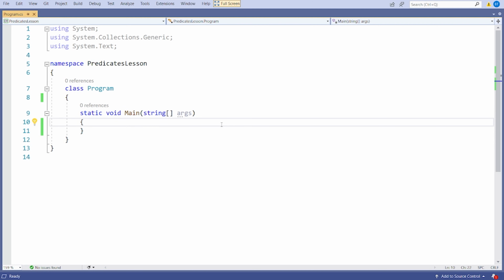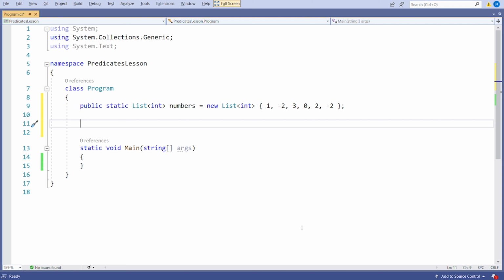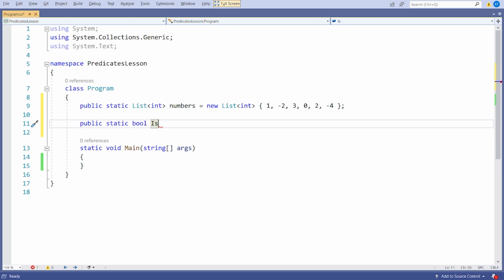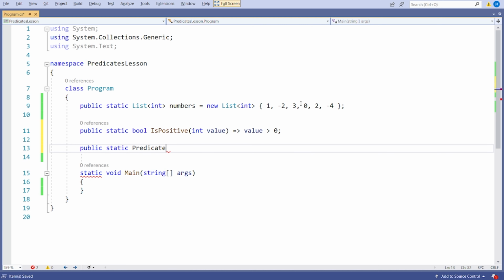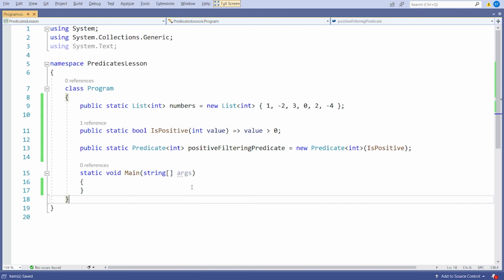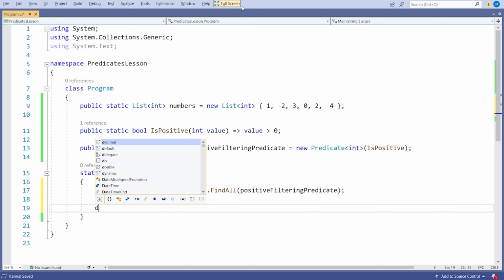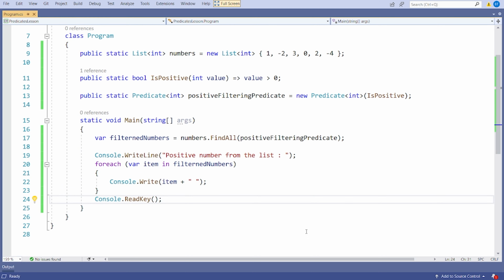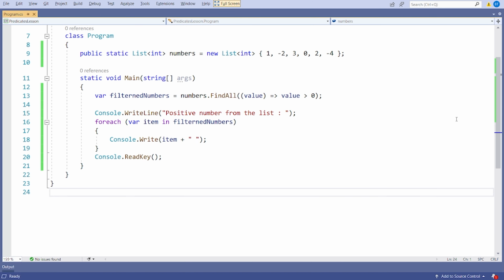C# Tutorial - Predicates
In this video, I'm showing you what are the Predicates in C# and how to use them for filtering a collection

0:00 Intro
0:10 The definition of Predicates
1:40 Coding demo
8:44 Outro